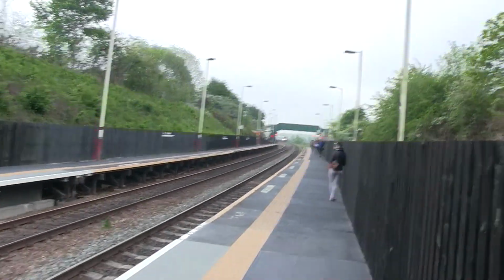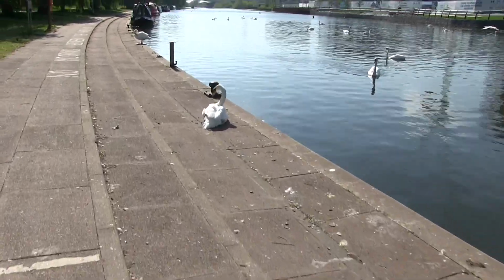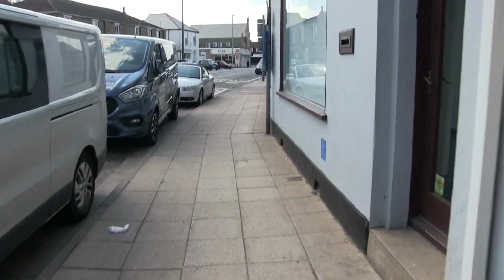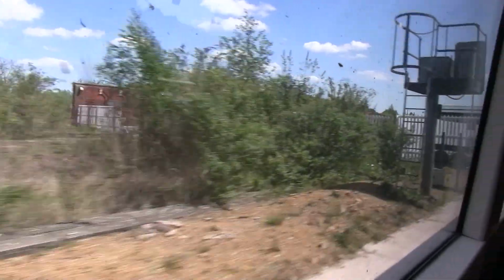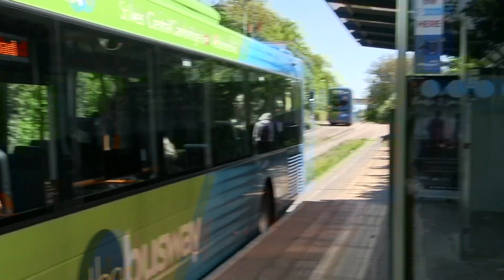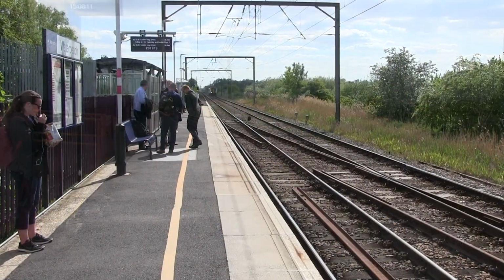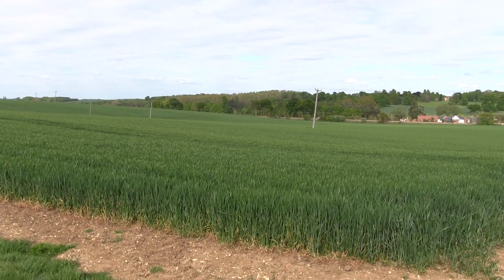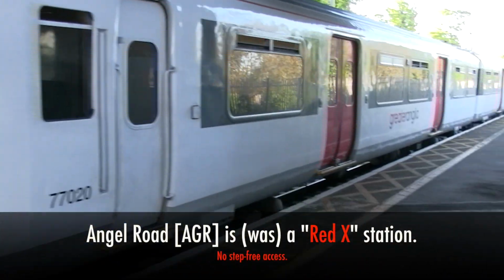16/May/2019. Walks in Cambridgeshire and Essex; and Angel Road before closure!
Three short to moderate walks in Cambridgeshire:

1. Peterborough - Whittlesea.
2. Impington - Waterbeach.
3. Audley End - Newport (Essex).

I had been planned to do a fourth walk from Roydon to Rye House, but unfortunately there wasn’t enough time. I didn’t want to miss ticking off Angel Road.